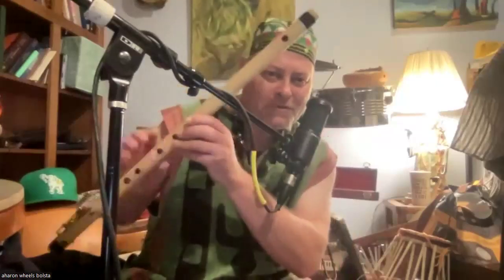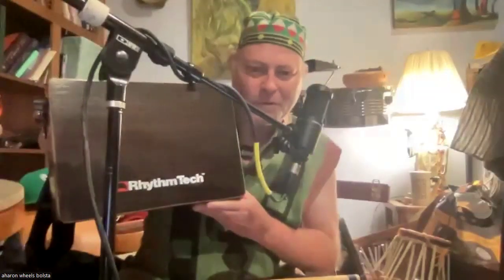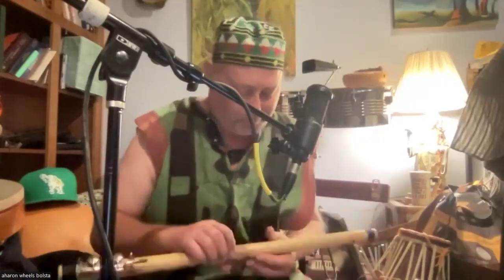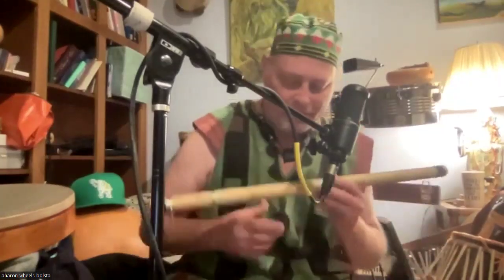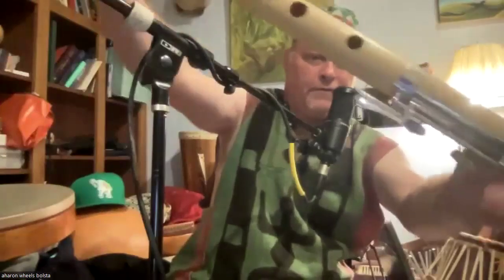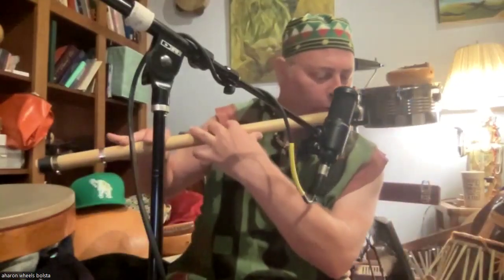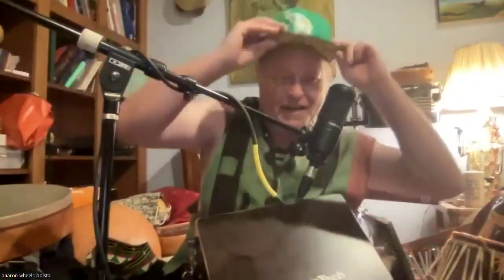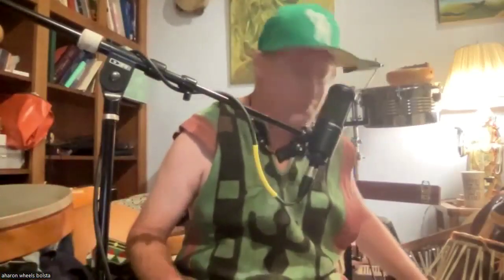QuaranPalooza 92824 Aharon Wheels Bolsta